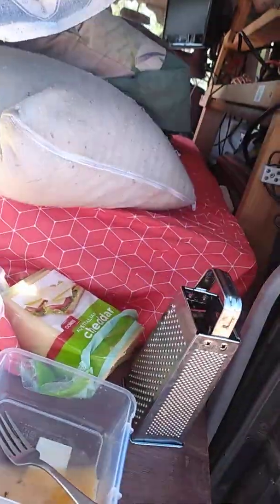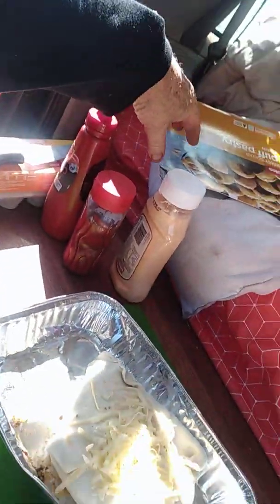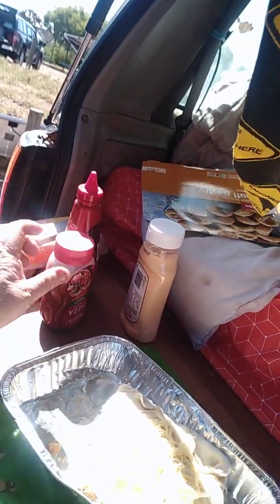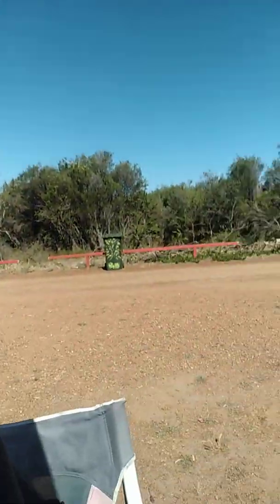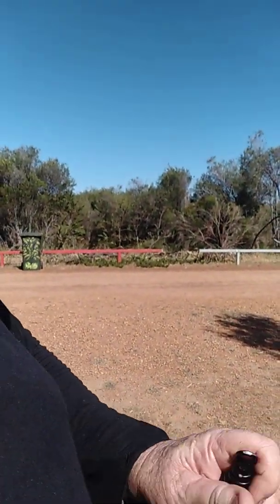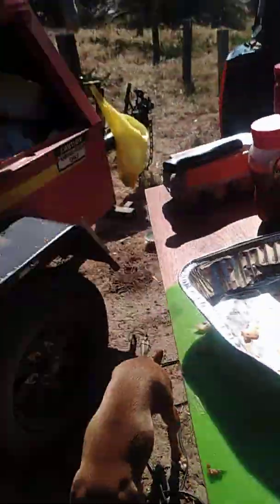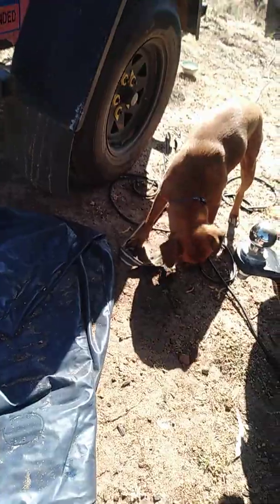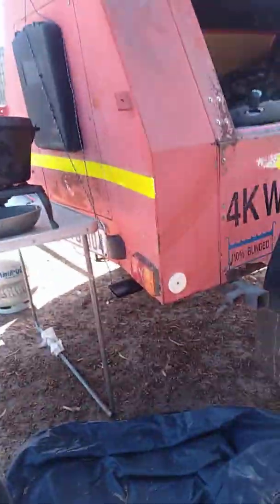Camp Oven Cooking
Camp oven cooking with Christie camping at Herron Point, cooking home made pastry pies in the camp oven on the gas stove.